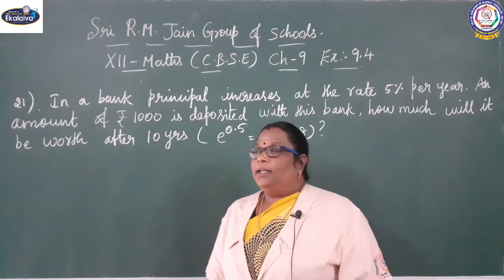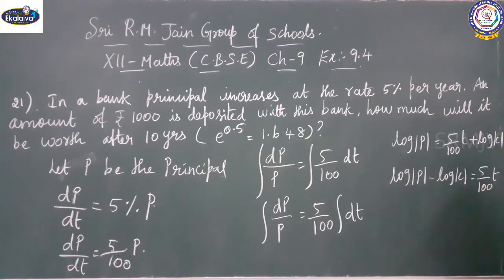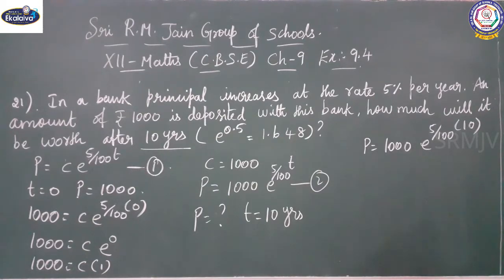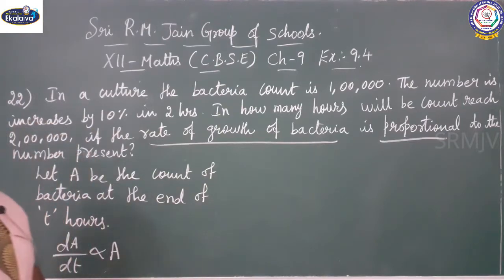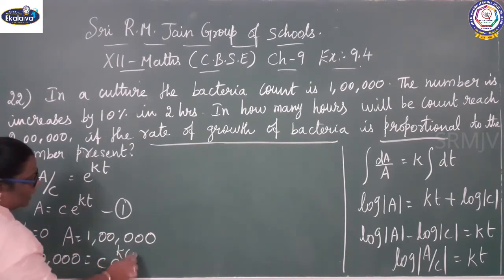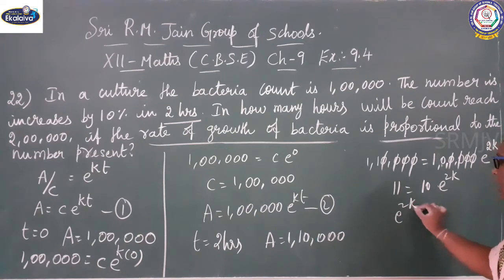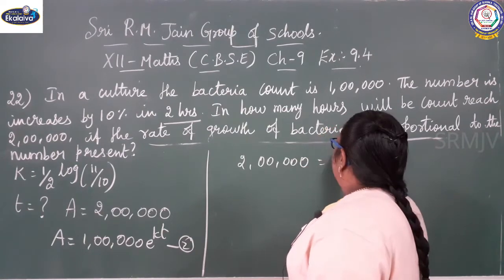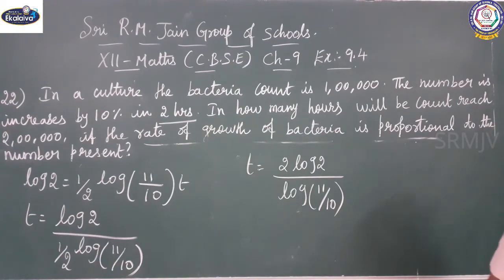CBSE - Class - XII - Maths - Differential equations Ex:9.4 Q.no: 21,22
CBSE - Class -  XII - Maths - CH :9 - EX : 9. 4